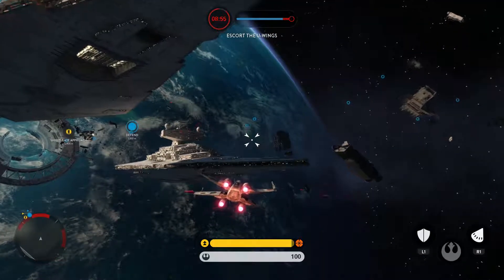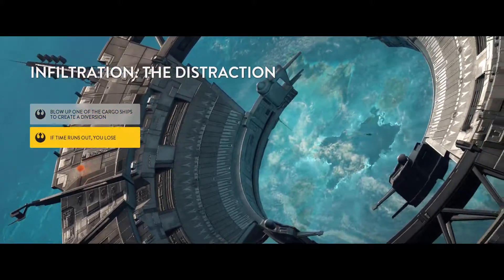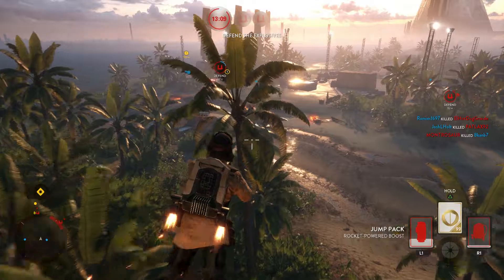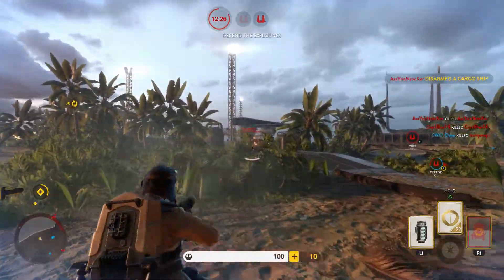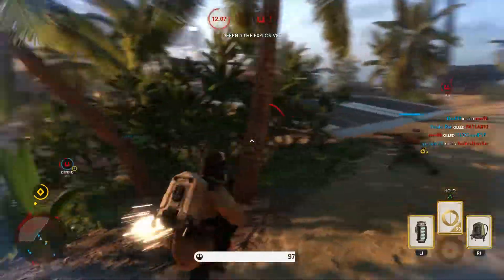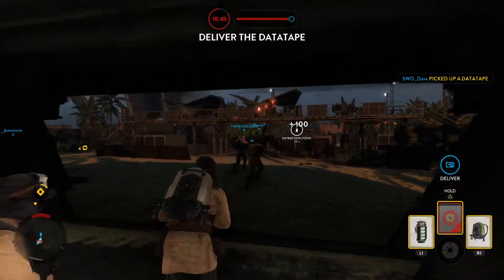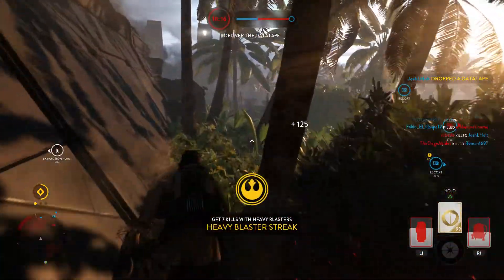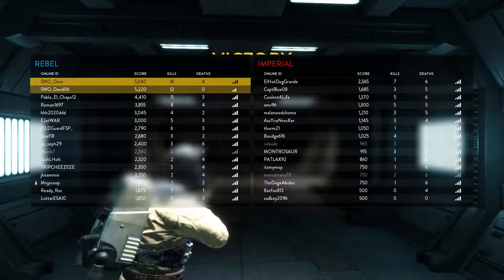Star Wars Battlefront - Easiest Win Ever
I had the easiest win ever.